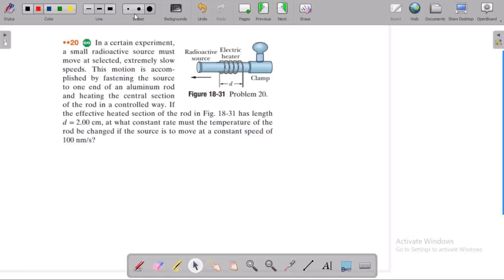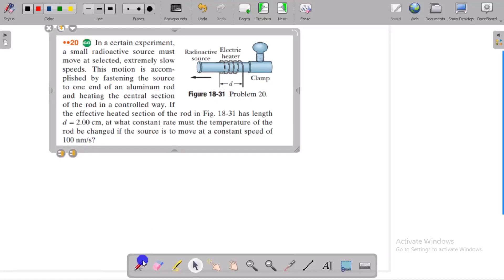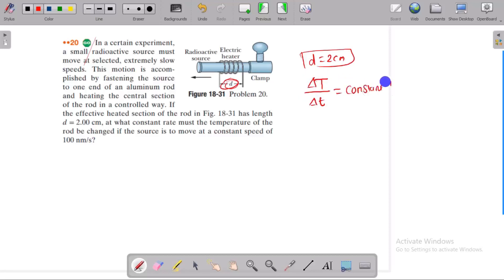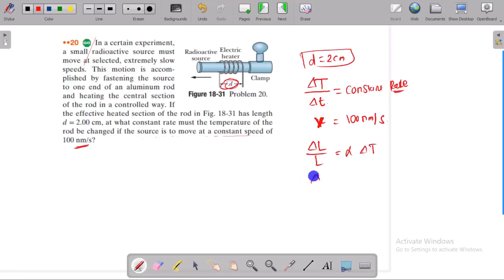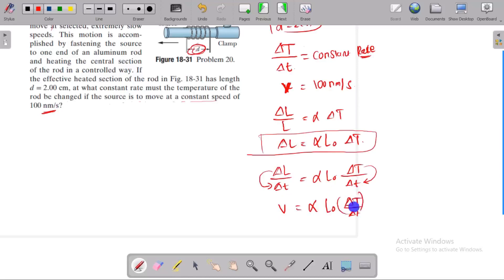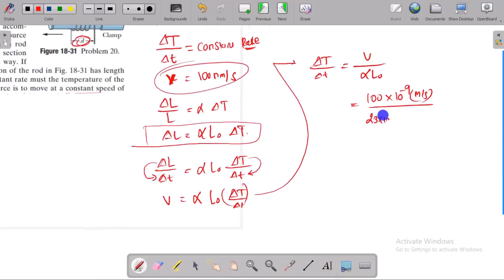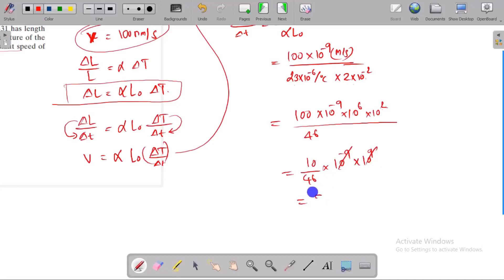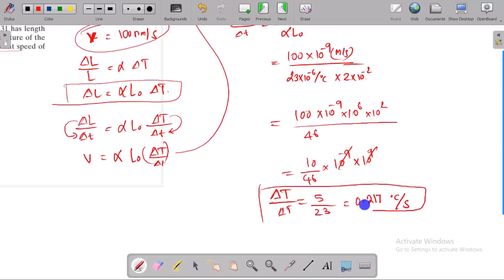In a certain experiment, a small radioactive source must move at selected, extremely slow speeds.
In a certain experiment,
a small radioactive source must
move at selected, extremely slow
speeds. This motion is accomplished by fastening the source
to one end of an aluminum rod
and heating the central section
of the rod in a controlled way. If
the effective heated section of the rod in Fig. 18-31 has length
d = 2.00 cm, at what constant rate must the temperature of the
rod be changed if the source is to move at a constant speed of
100 nm/s?